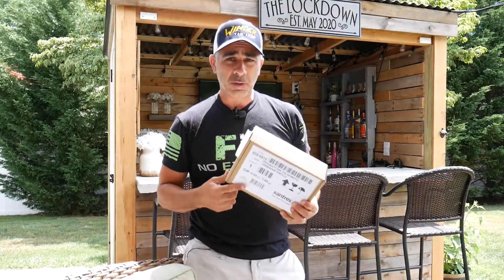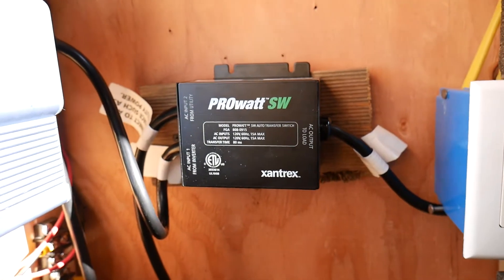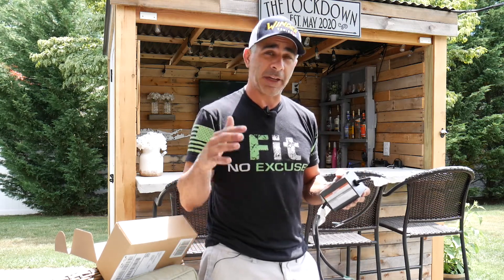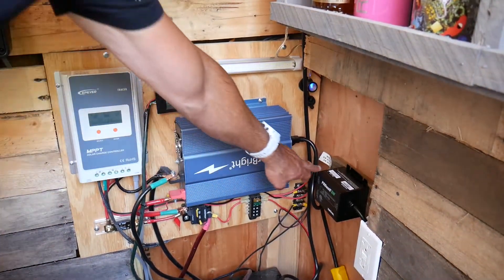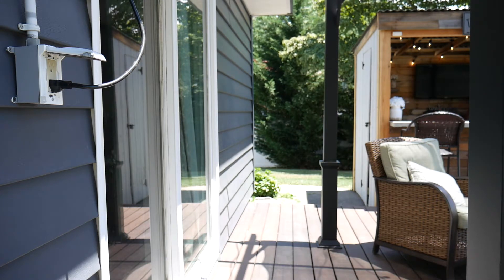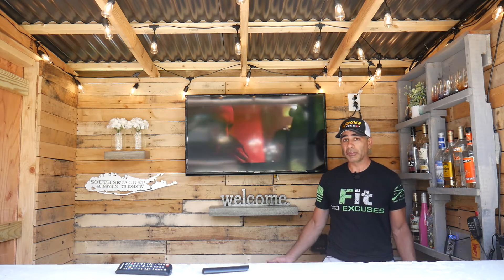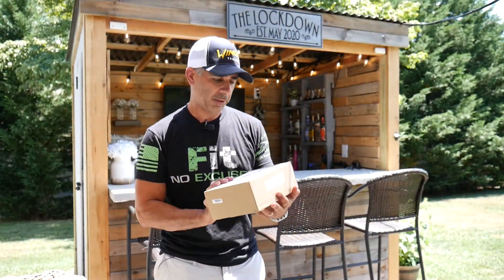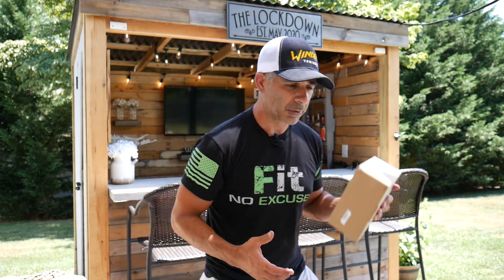Xantrex Prowatt SW Transfer Switch Solar Install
After building the bar using Solar power,  I also wanted an easy way to switch to regular A/C power in case of cloudy days or nights where the battery can't keep up with the demand.  This automatic transfer switch automatically will switch from solar to house power instantaneously.

Transfer Switch:
Let’s connect 🤜💥🤛